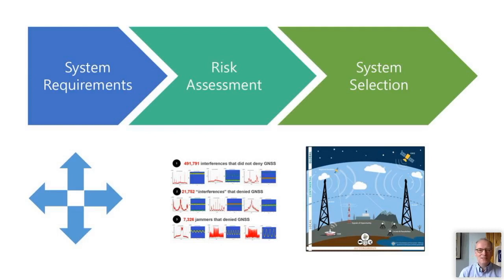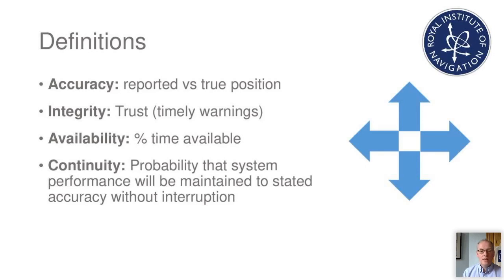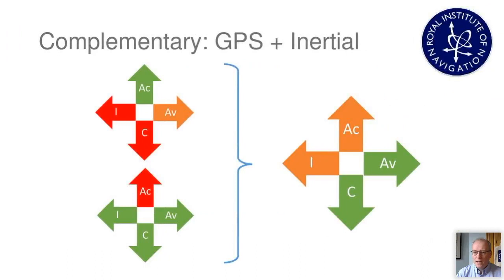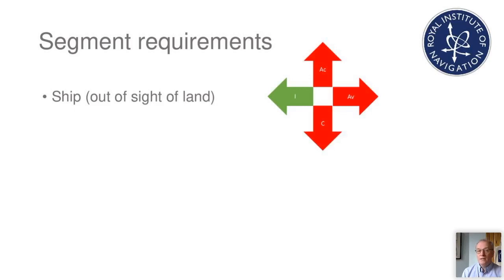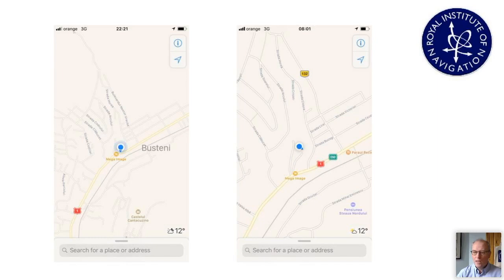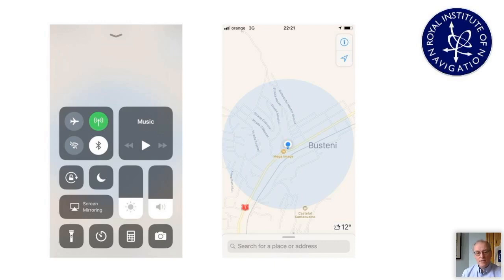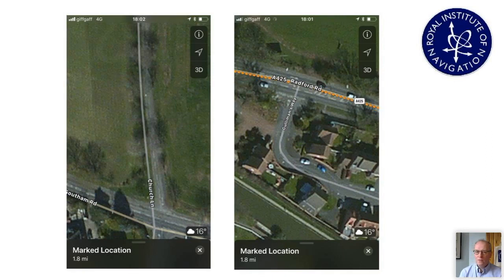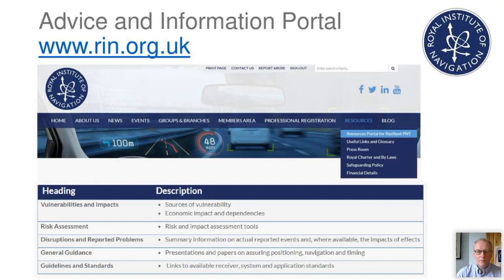PNT Requirements Definition – Some Principles with John Pottle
This webinar is part of the Resilient Positioning Navigation and Timing Seminar Series.

Presenter: John Pottle, Director of the Royal Institute of Navigation